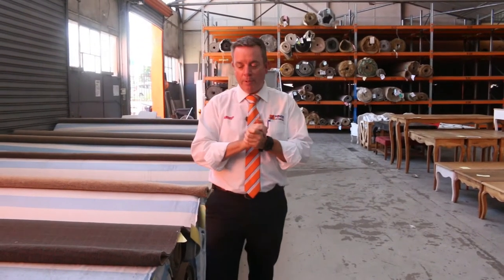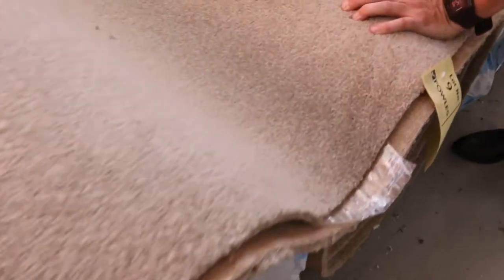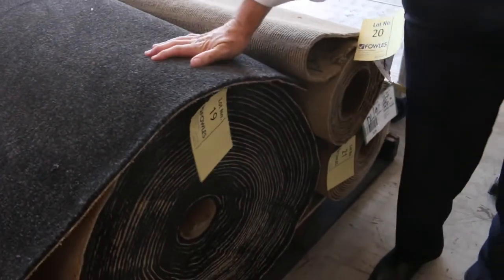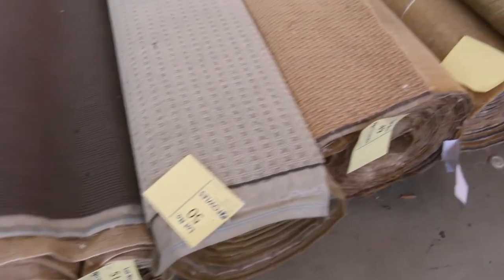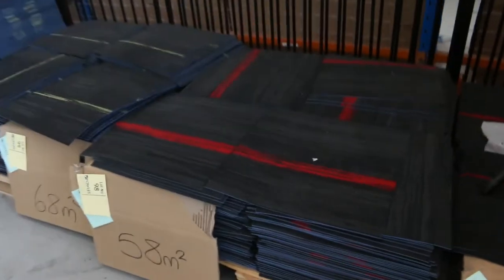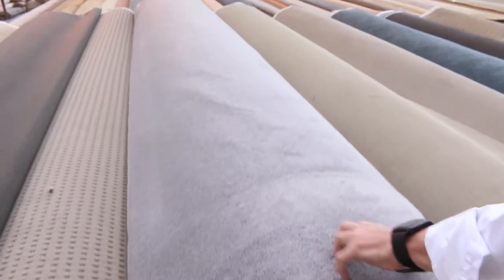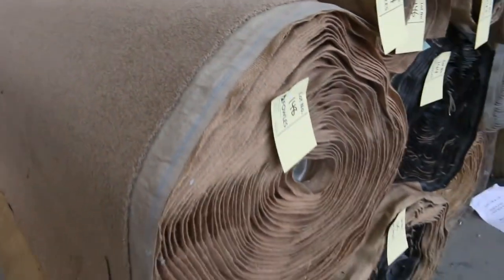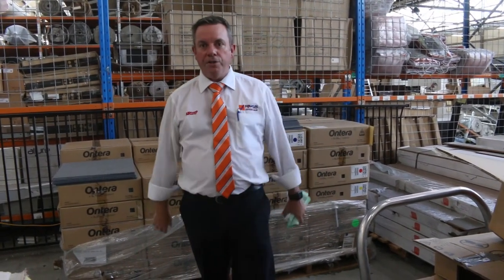Carpet Auction 22 January